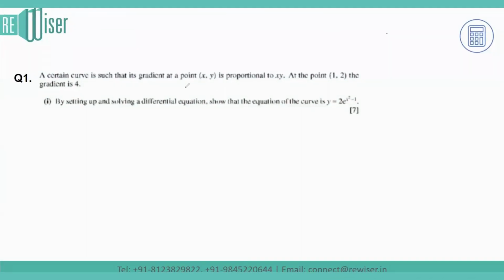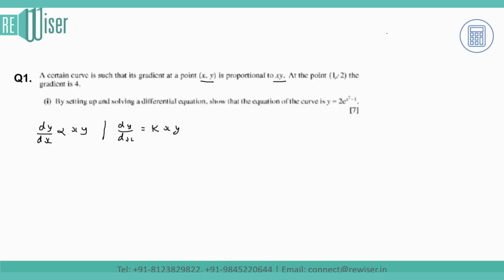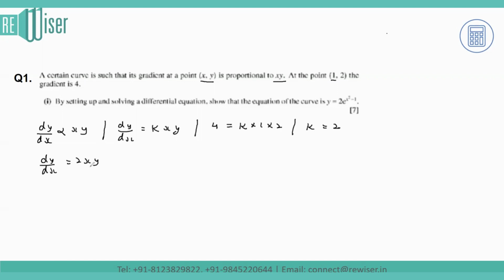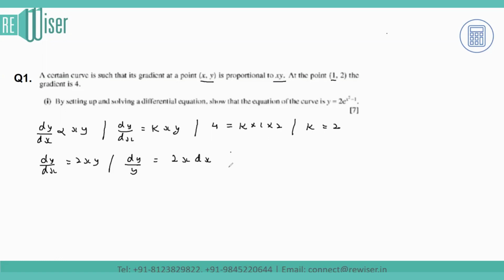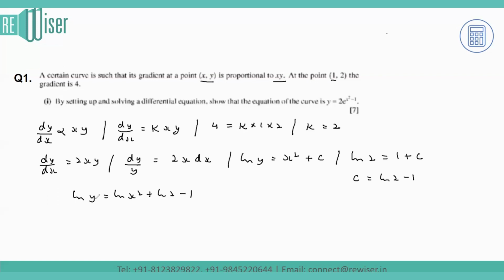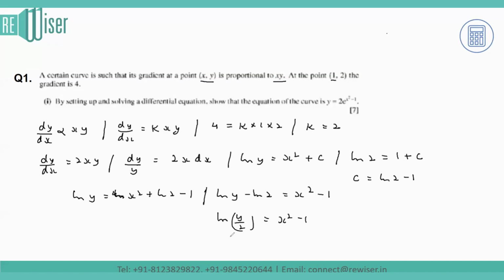AS/A Levels Maths: Handy ways to solve a differential equation question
About Video:-

Concept Simplified!!!

Welcome to the AS/A Level Maths: Differential Equation Session. Here are some tips to help you improve your preparation.